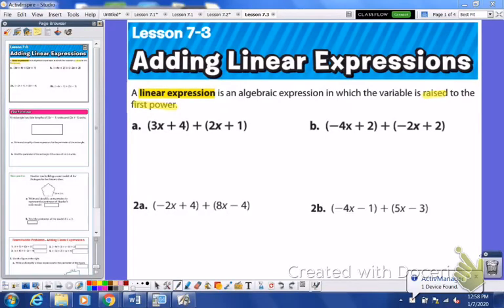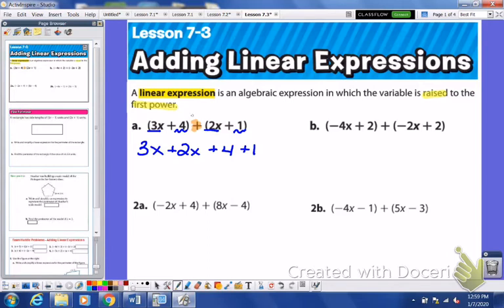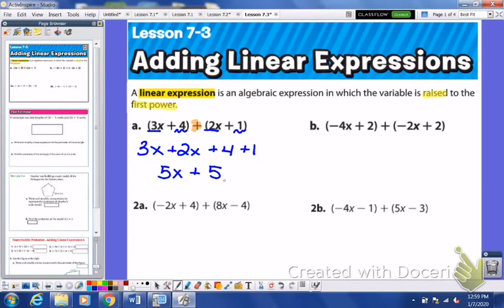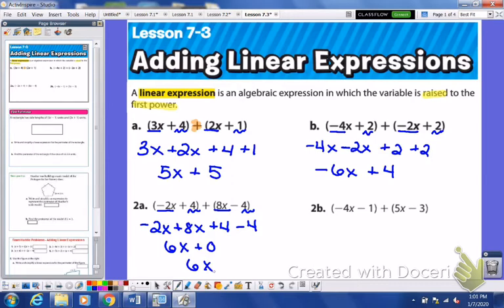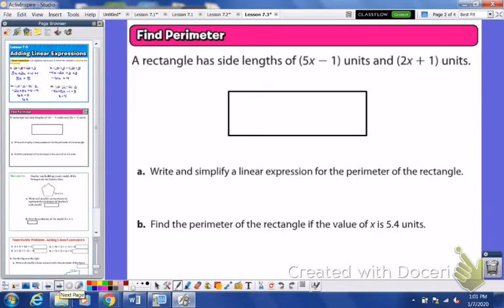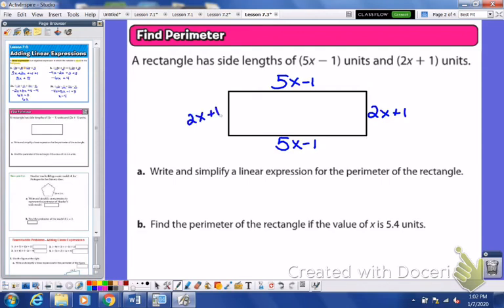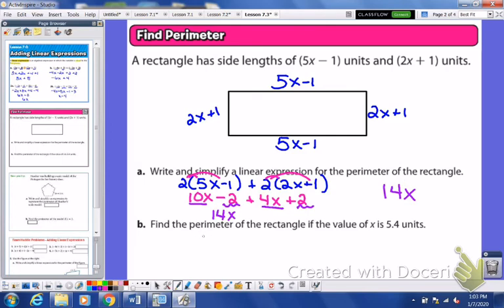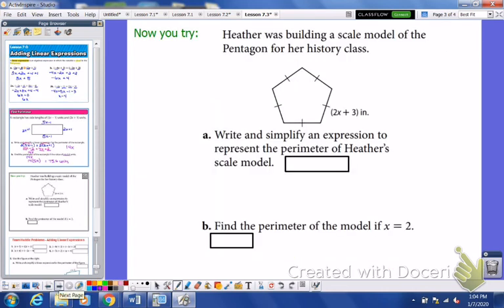19-20 Chapter 7 Lesson 3